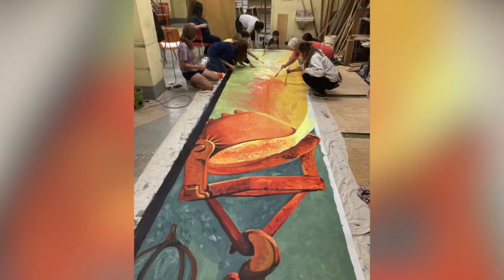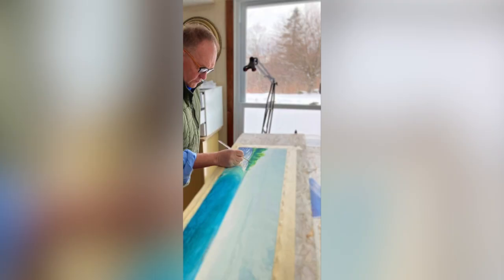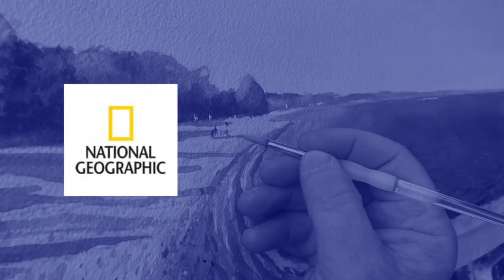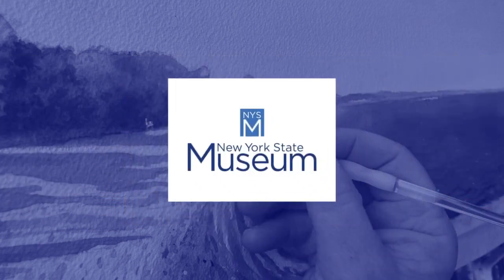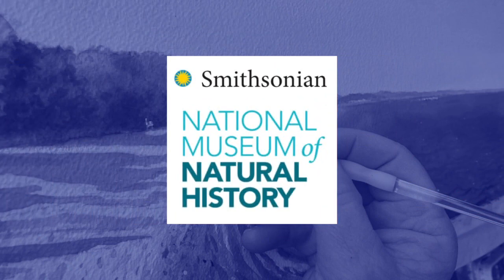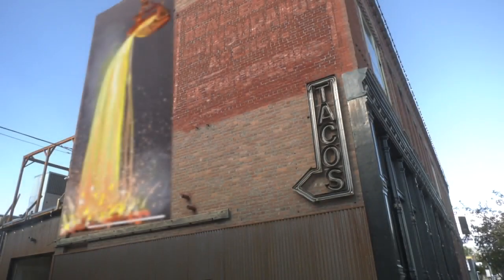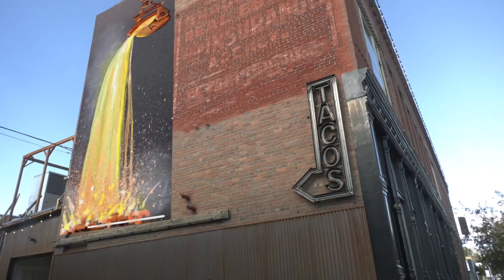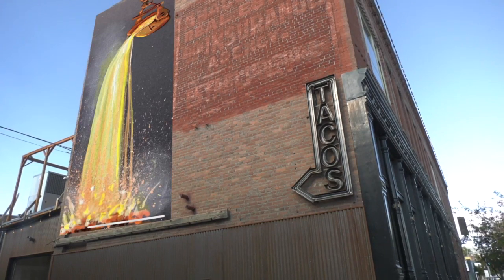Renowned artist to paint first mural for Artway alley in Anaconda